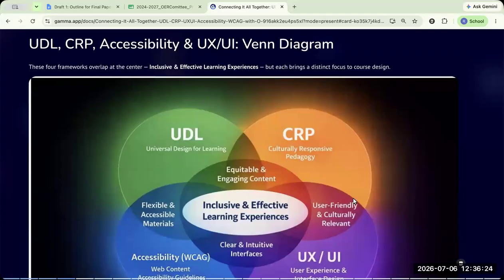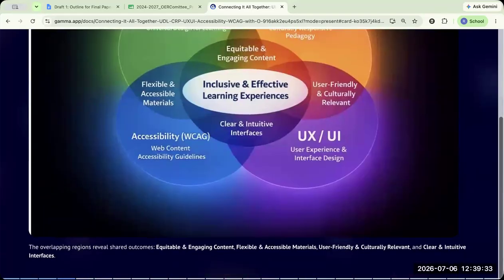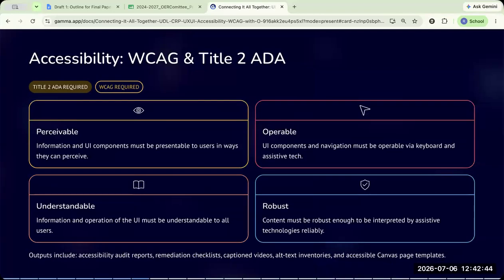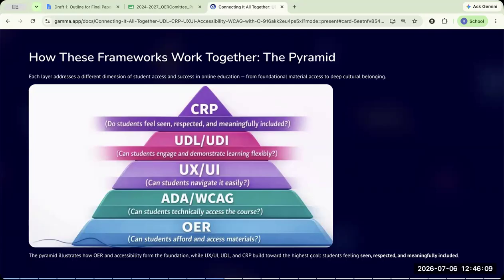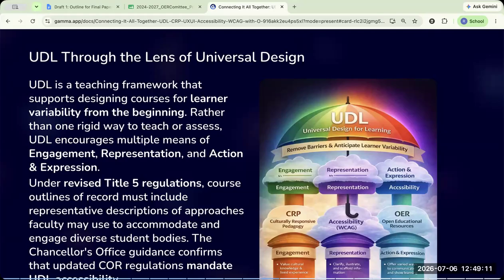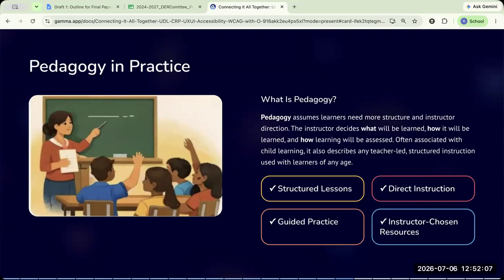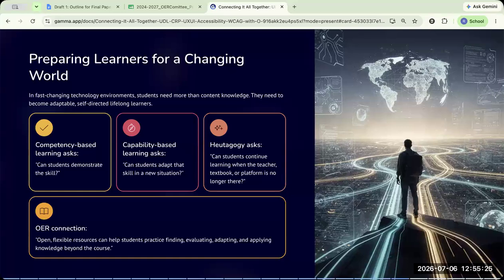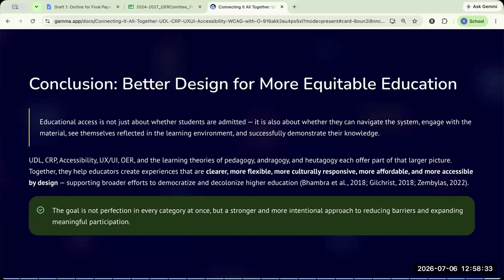Connecting OER to UDL, CRP, ADA/WCAG, UX/UI, Andragogy and More